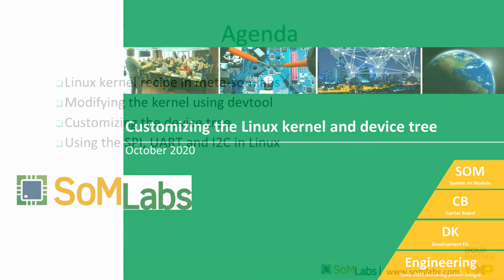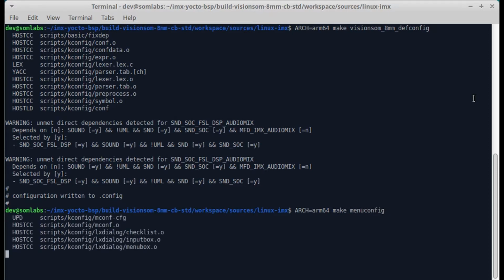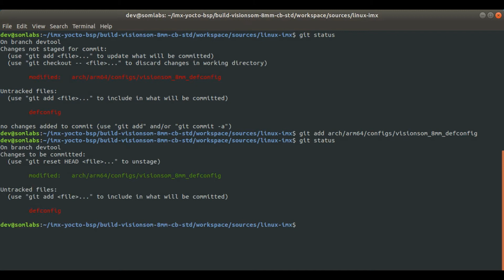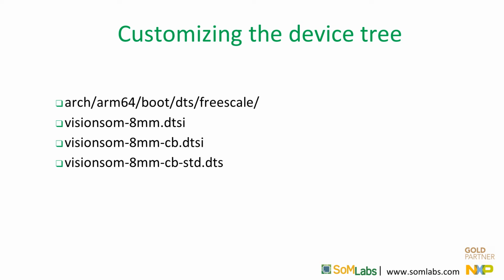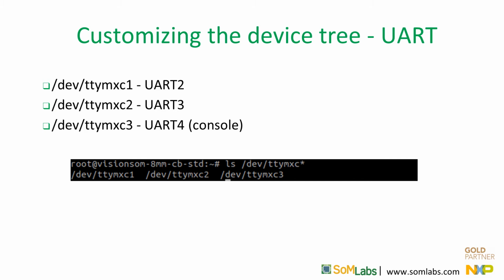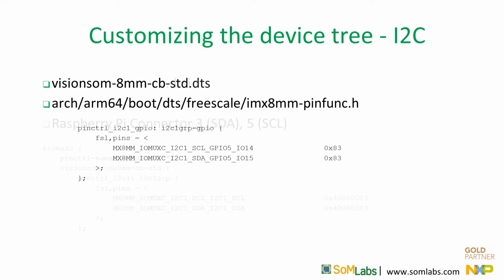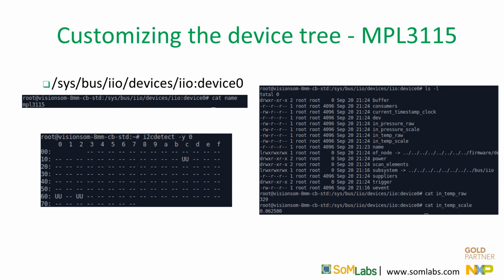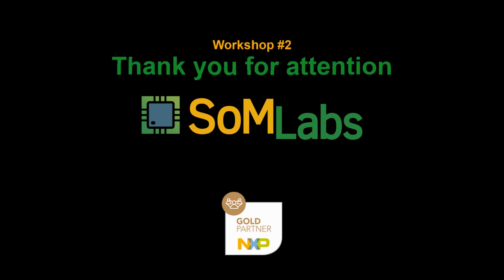Embedded Linux Training (I.MX8M Mini): first steps with Yocto #2. Customization using device tree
Second part of webinar focused on first steps with Linux Yocto and VisionSOM-8Mmini SOM modules.

The online workshop has been prepared for engineers who are interested in using a microprocessor with Linux. SoMLabs Evaluation Kit is the training platform - info about eval kit